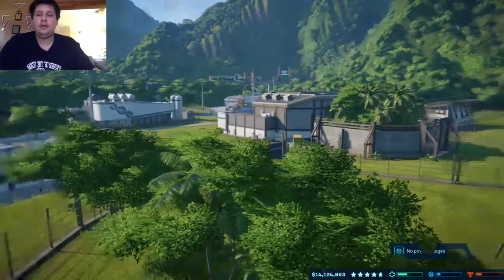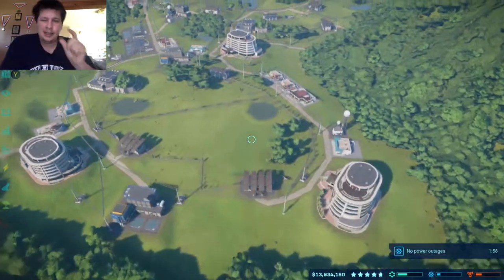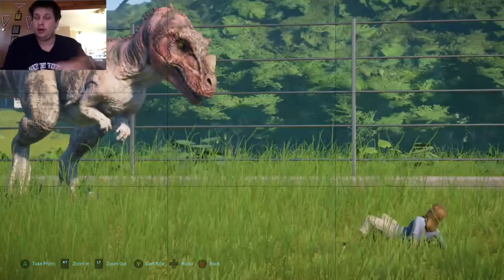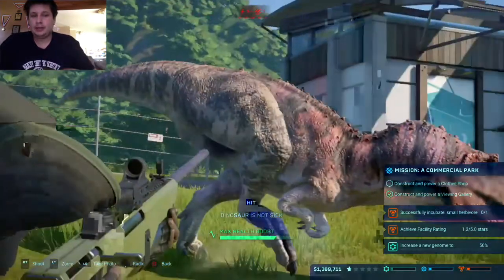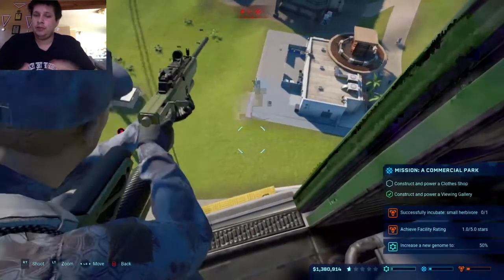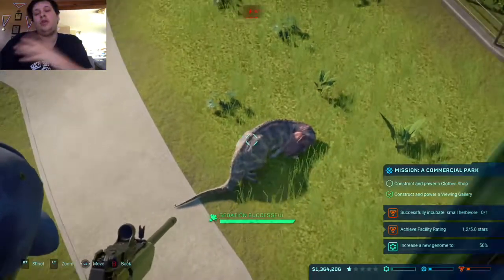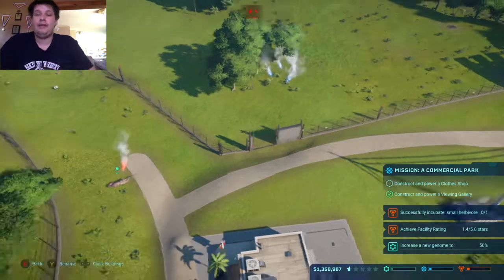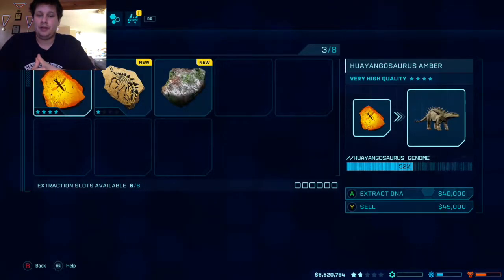Lets Talk Jurassic world evolution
a review on the game Jurassic world evolution